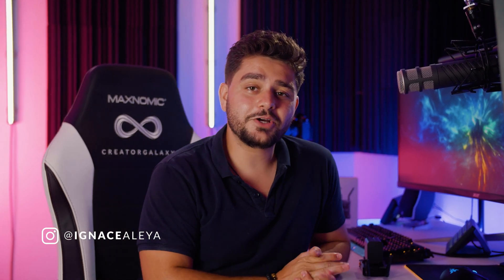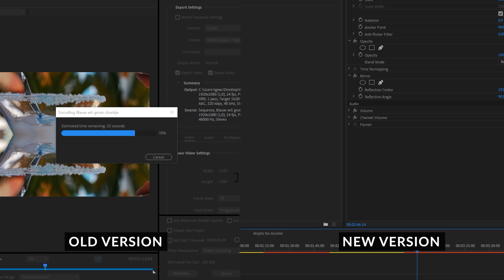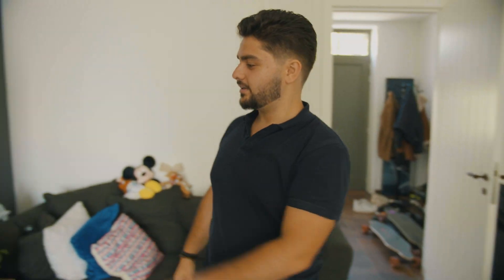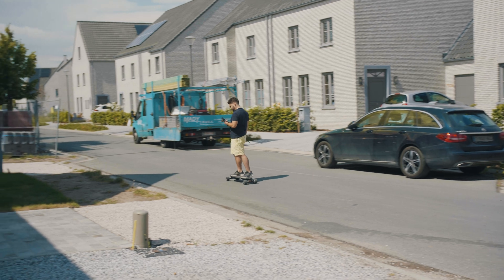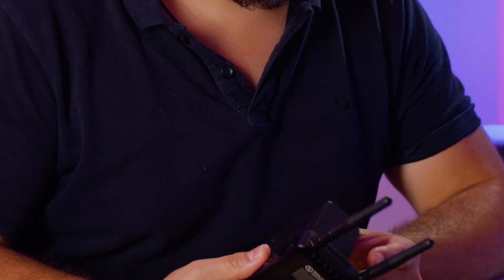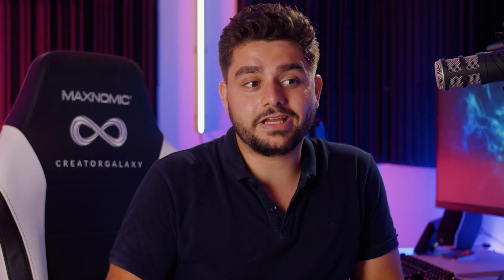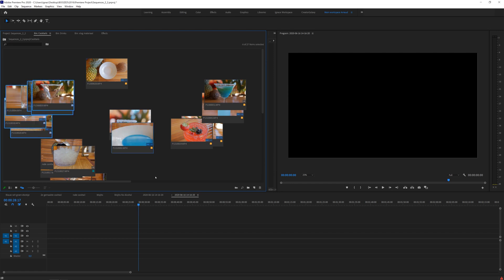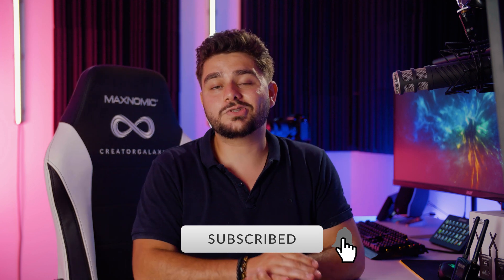New Features YOU SHOULD KNOW in Premiere Pro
In today's video, I'll be going over 3 NEW features in Premiere Pro, everyone should give a try!

♦ Hollyland Mars 400S

Chapters:
0:00 Introduction
0:16 Information
0:45 Comparison versions
1:00 Sponsor Hollyland
3:31 Information continuation
5:29 Outro